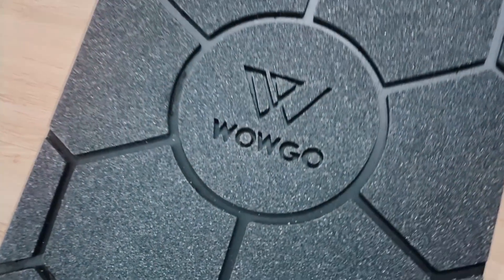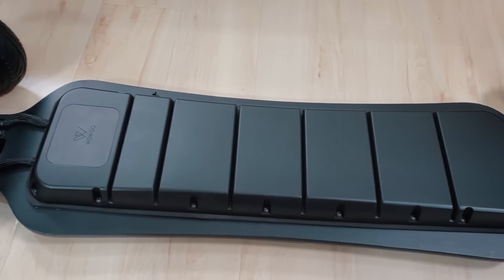WowGo AT2 electric skateboard – Setting the bar for $1K all-terrain boards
The WowGo AT2 all-terrain electric skateboard at first glance looks like the same thing as a competing board released last year, but it's actually better in quite a few areas. I give my initial impressions in this video from riding on a raining day, but I really need some dry days to try out the board. (UPDATE: Here is my in-depth review

WowGo 3X: DKWAN3X
WowGo 3: DKWAN

Skate protection similar to mine
Vans Sk8-Hi
Life-changing shoe laces
Indoor camera
Wireless mic
Outdoor camera
Outdoor mic

🎹 VIDEO MUSIC

(I've used all three. Soundstripe is the best.)